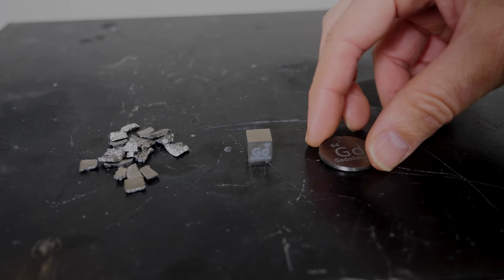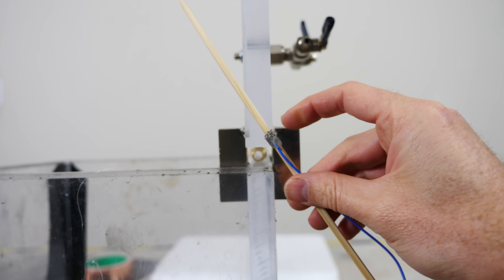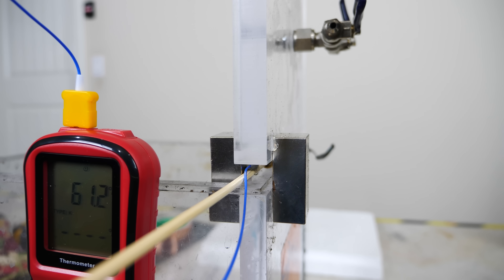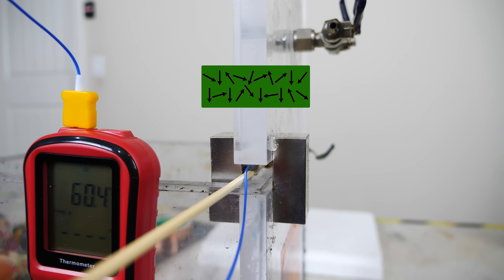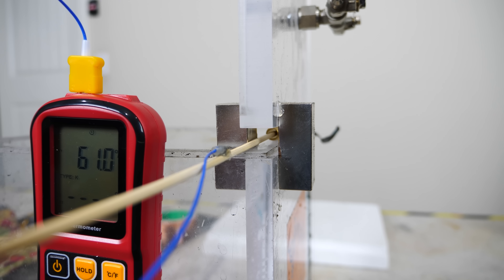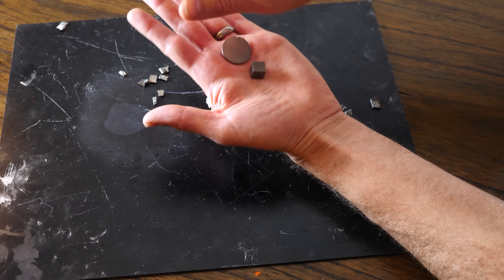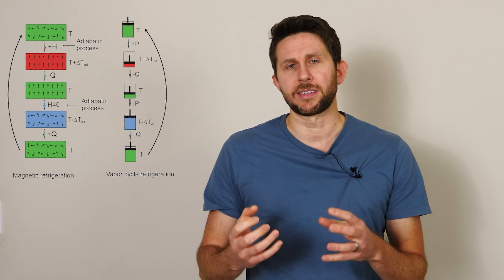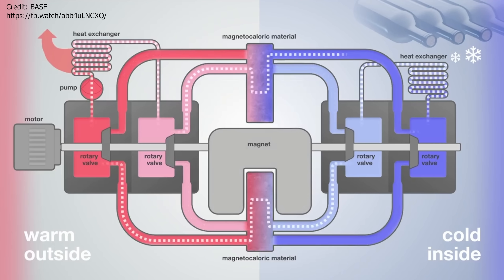Is Magnetic Refrigeration the Future of Cooling?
I show you how magnetic refrigeration works using Gadolinium